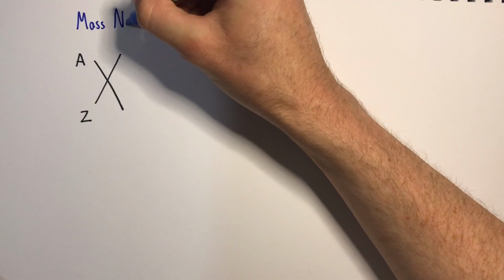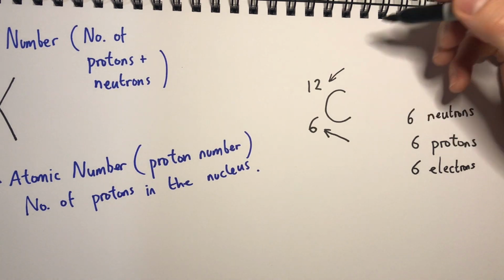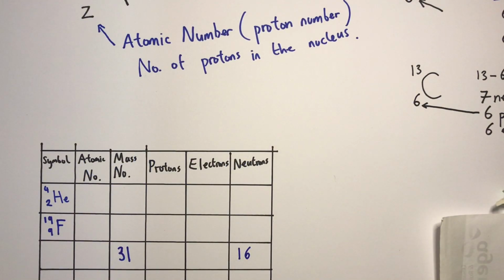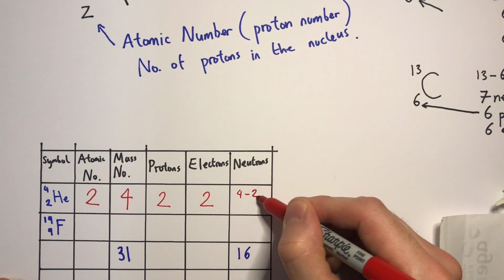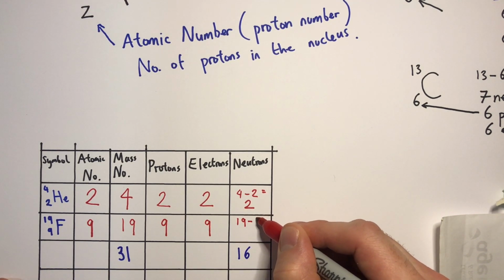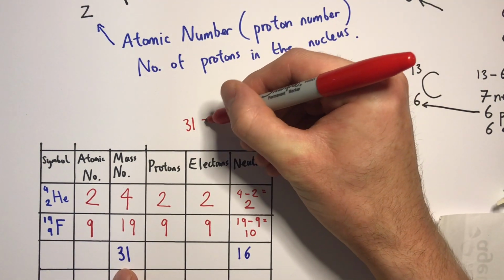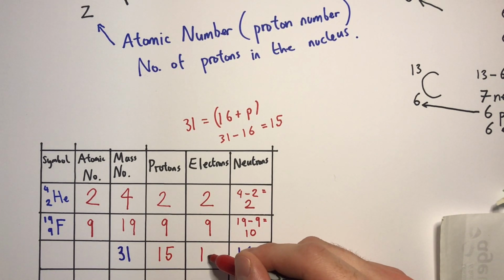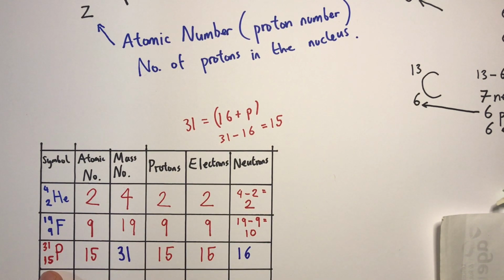Atomic Number and Mass Number